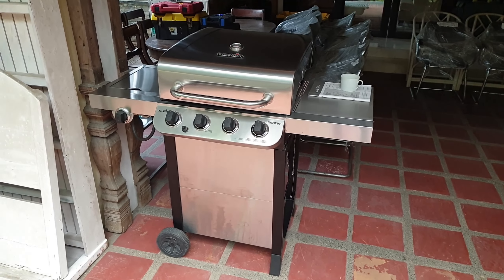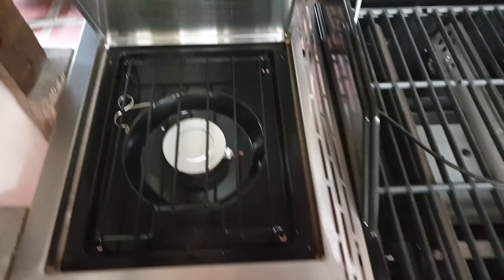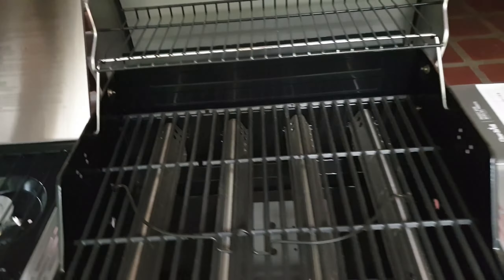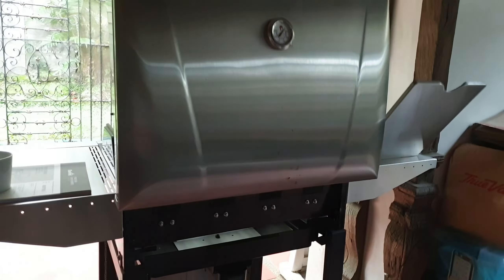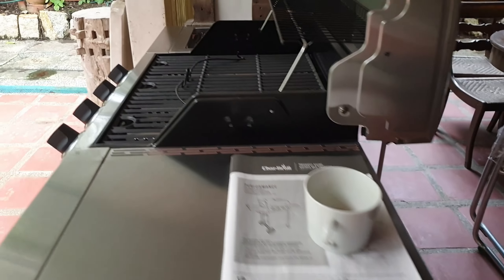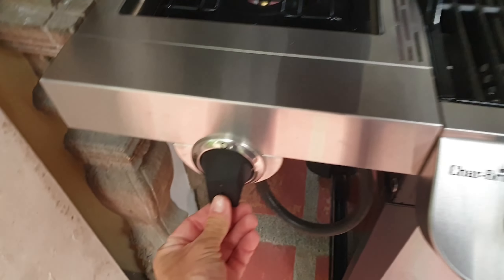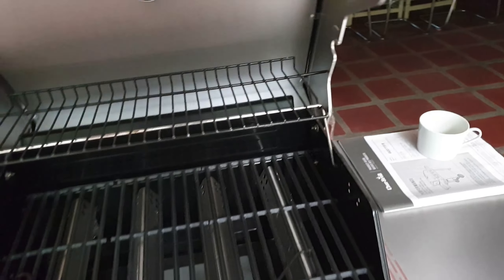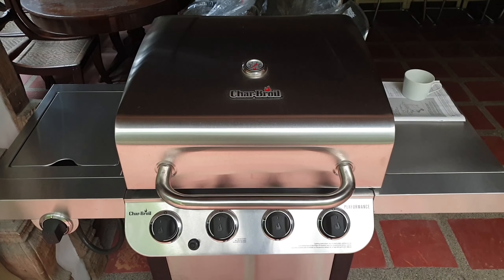HONEST review of the Char Broil Performance 4 Burner Grill